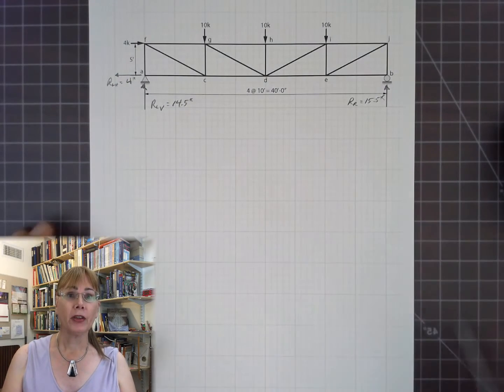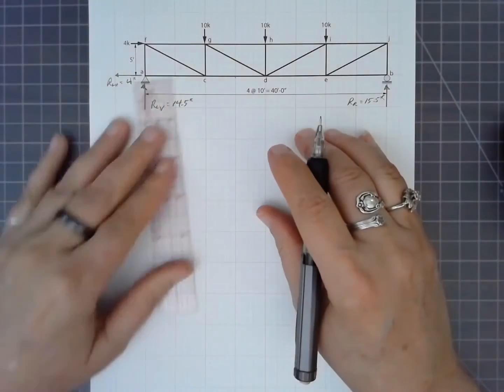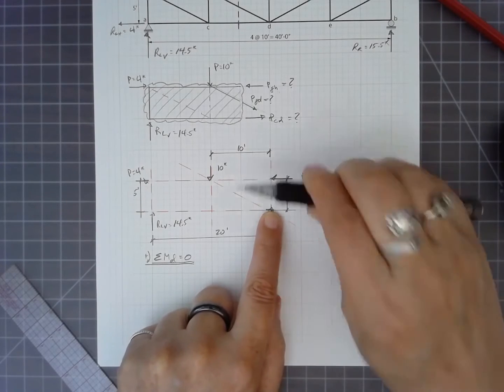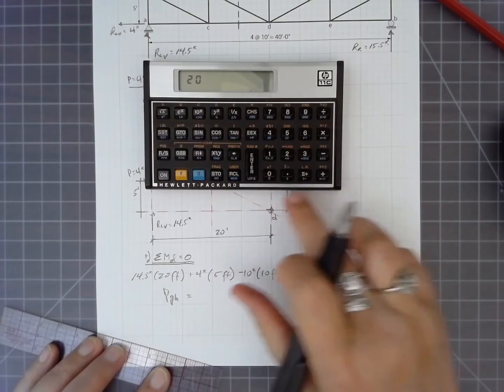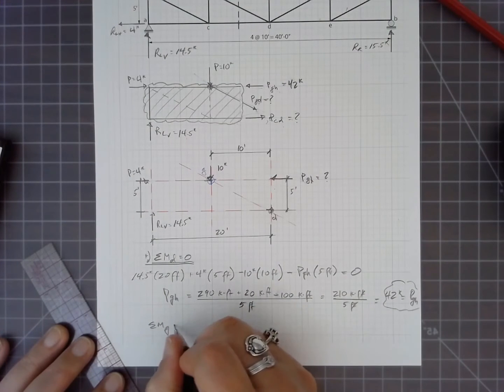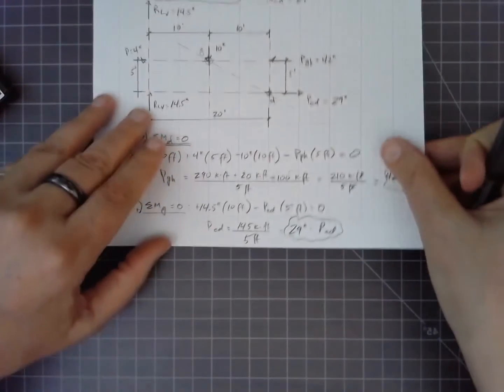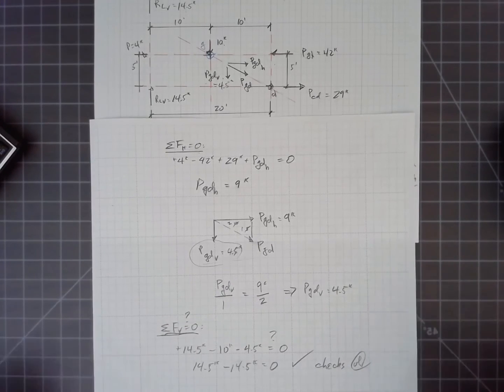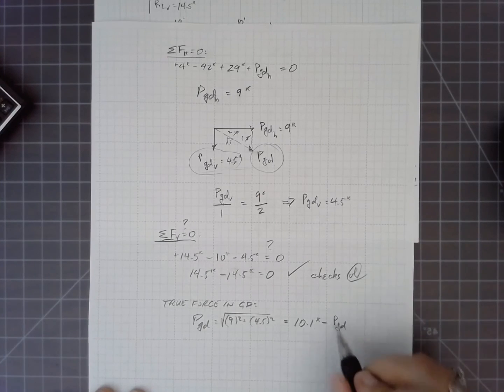Rotational Equilibrium in a Truss, Ex. 2, Part 2-- Internal Member Forces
Part 1 of 2 parts - Computing support reactions